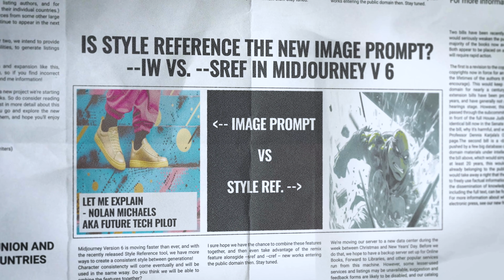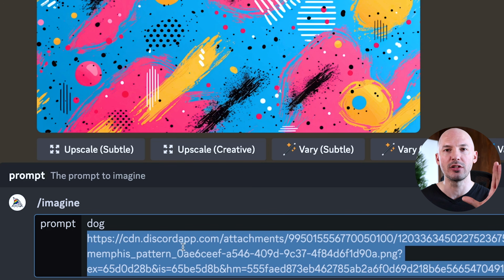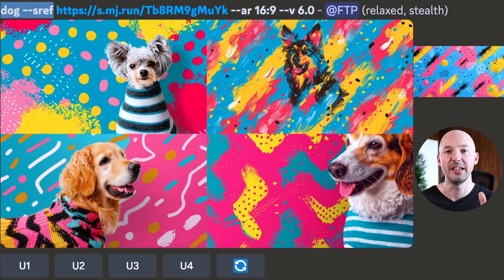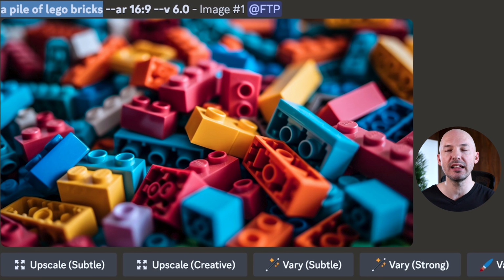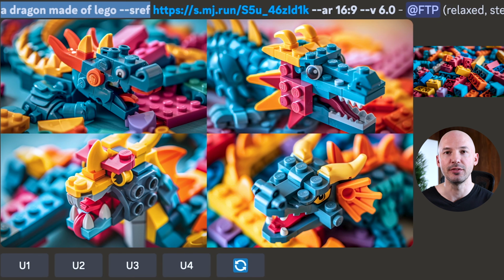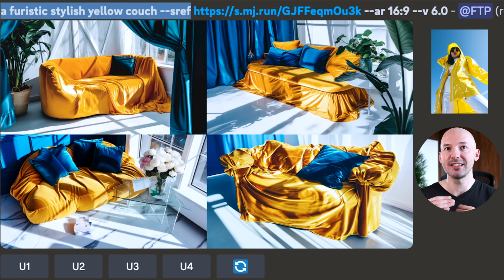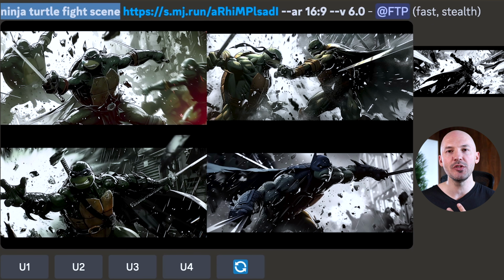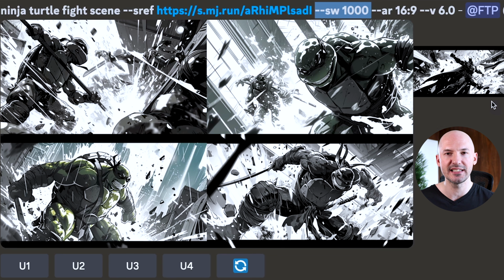Image Prompting Vs. Style Reference - Midjourney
Do you want to know the difference between Image Prompting in Midjourney and the new feature - Style Reference? Well this video has plenty of examples showcasing what you can accomplish in Midjourney Version 6

Timestamps:
0:00 Intro
0:17 Explanation 1
2:40 Explanation 2
4:45 Explanation 3